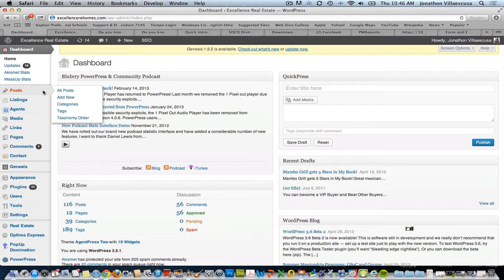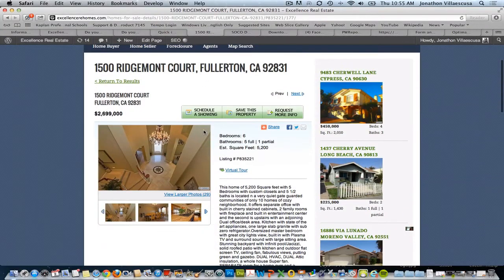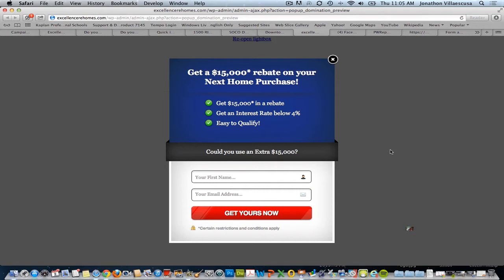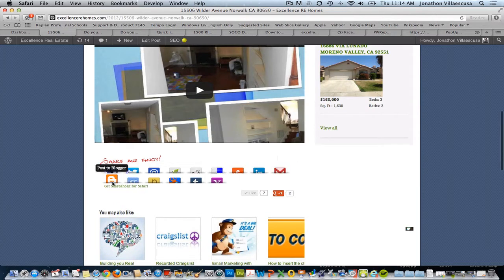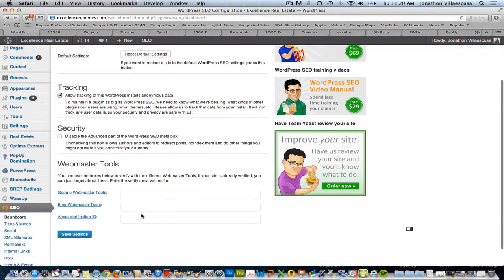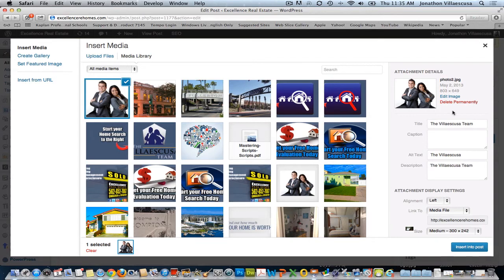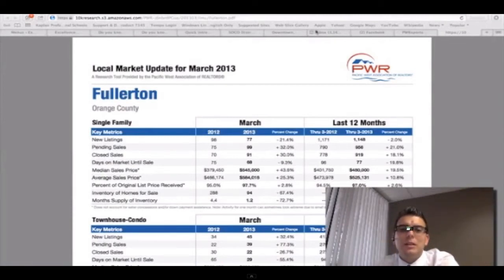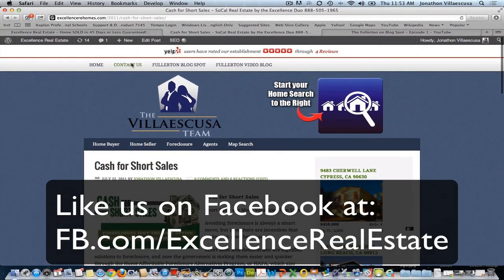Building your Real Estate Blog 2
Master your Real Estate Blog in this Part 2 Step-by-Step Workshop to create a lasting success. In this workshop you will learn how to use Themes, Plugins, Widgets, Email/Lead Capture & much more. If you came to the class this will be a great reCap or if you are just found this online it will be a great tool for you to use to help you build your real estate blog.